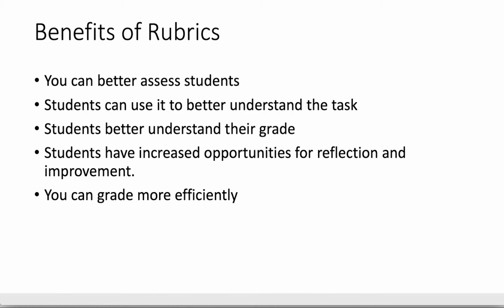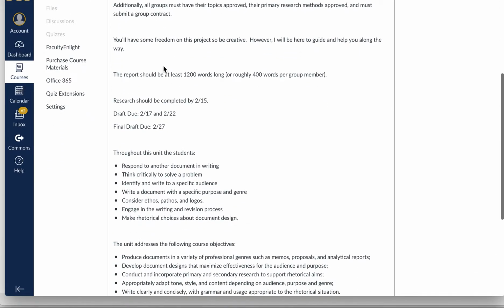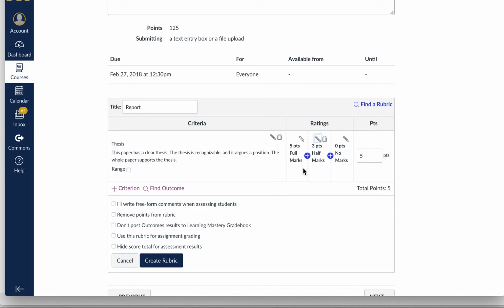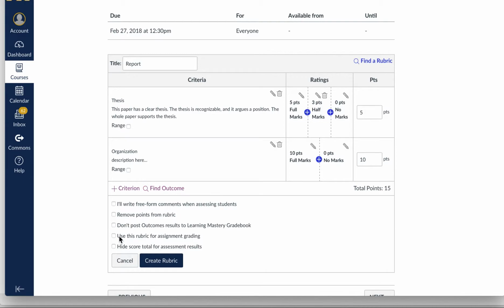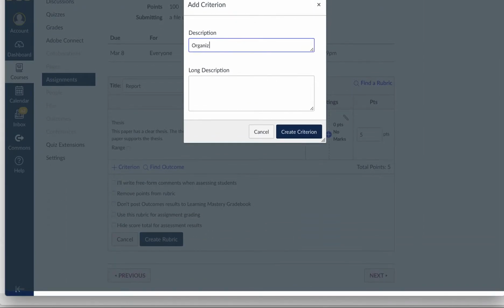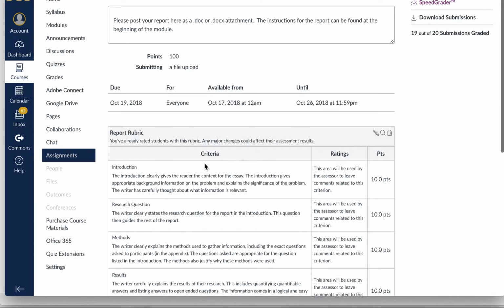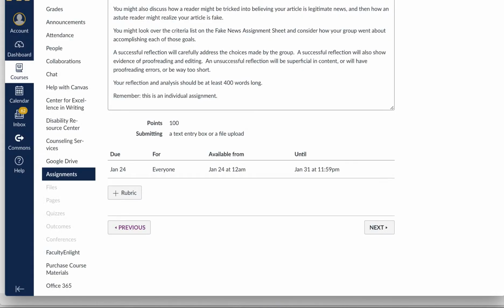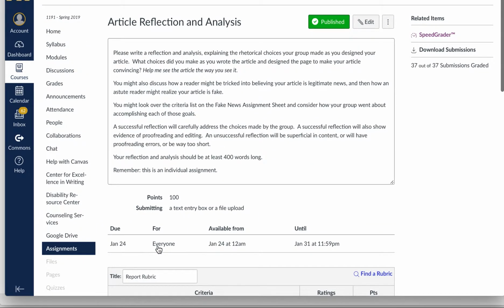WAC Creating a Rubric on Canvas